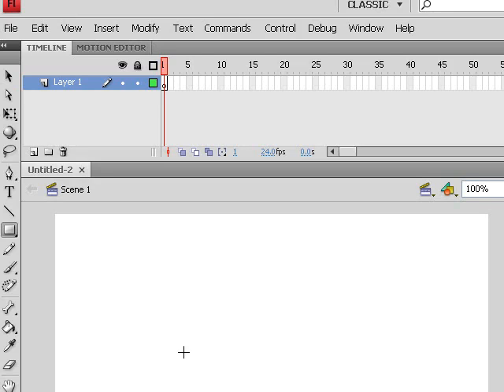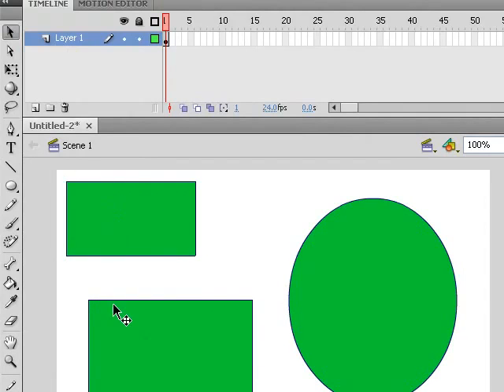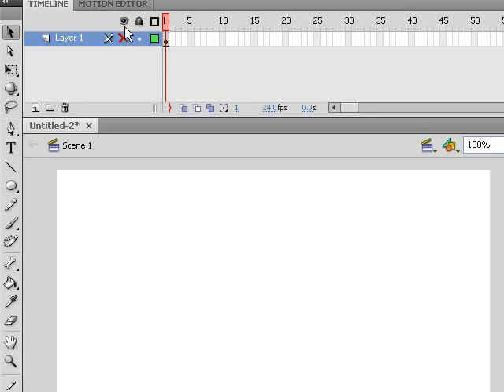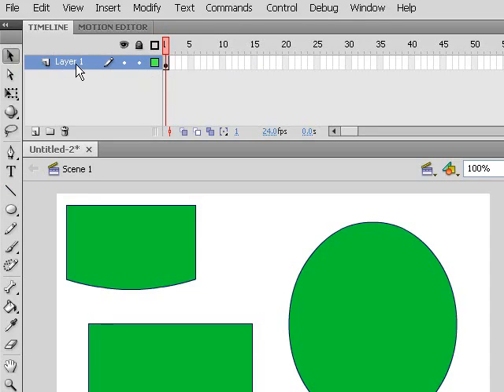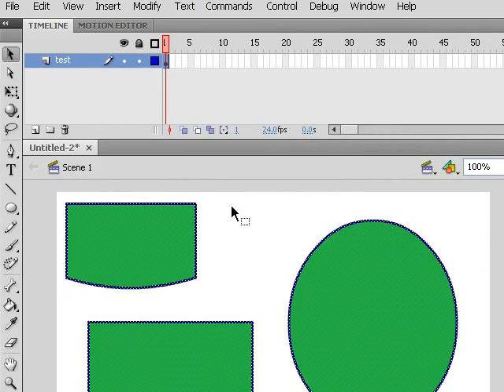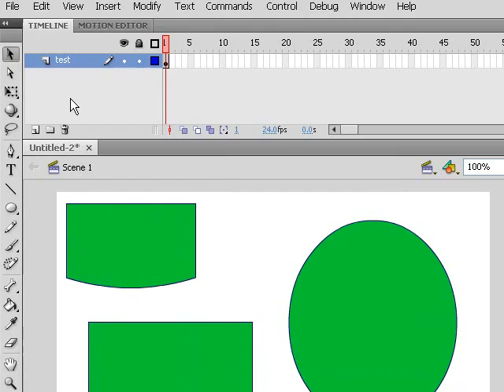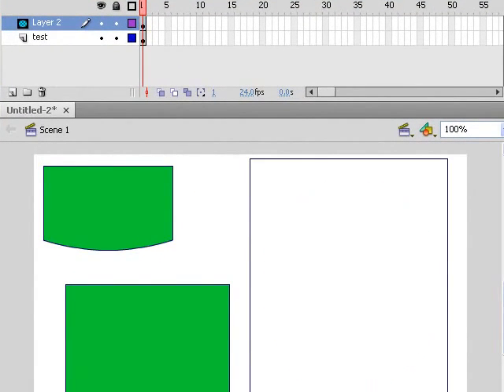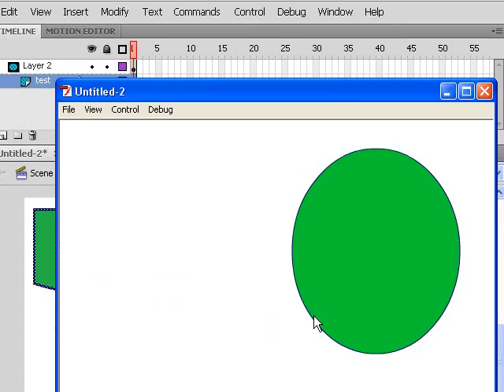19 Flash CS4 Tutorial Course Learning Timeline - Lesson 19.flv